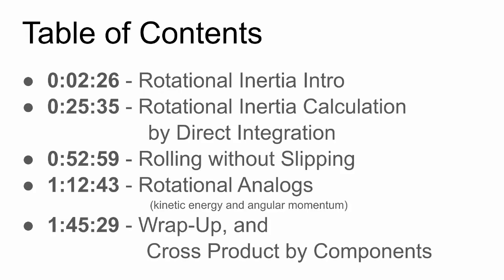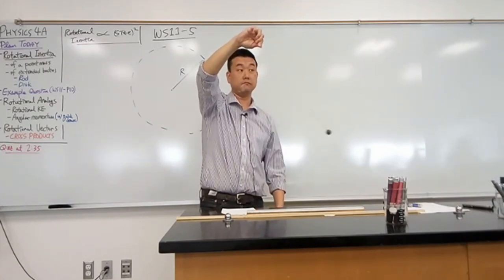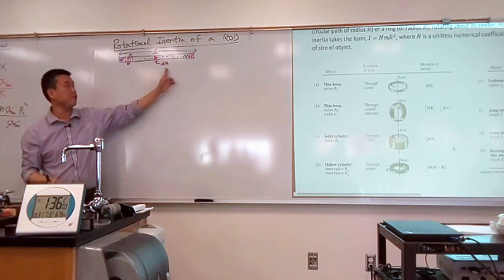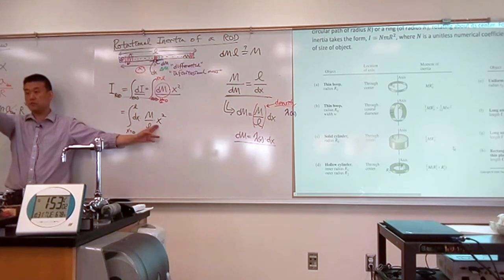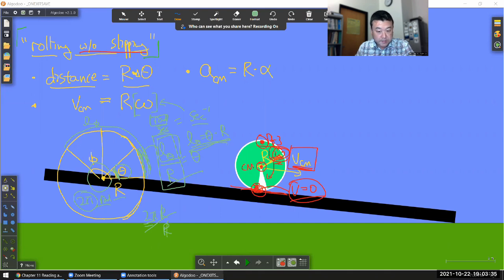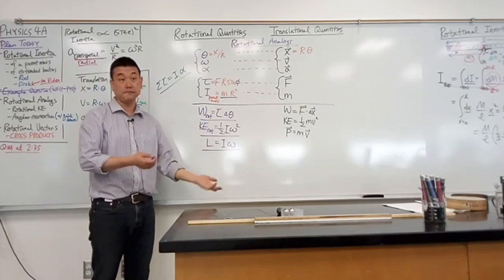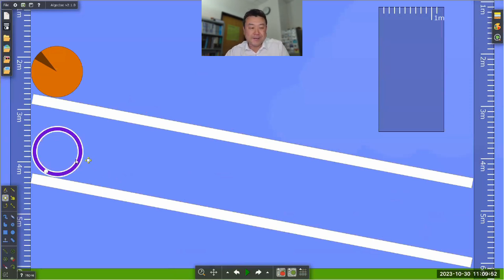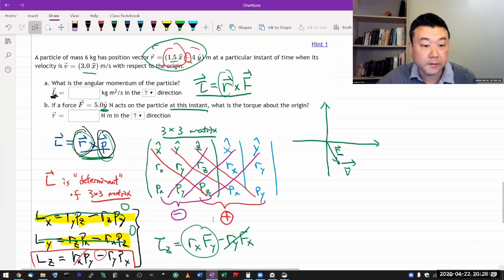PHYS 4A - Lecture 17 - Rotational Inertia, Kinetic Energy, and more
Lecture 17 (of ~30) — Physics 4A in 30 Lectures builds the core machinery for rigid-body rotation by introducing rotational inertia (moment of inertia) and showing how it plugs into rotational dynamics. We start with the big idea: for rotation, the “mass-like” quantity is I, and the rotational version of Newton’s 2nd Law is ∑τ=Iα (for a rigid body about a fixed axis). Then we practice calculating I the real way—by direct integration—so the formula feels grounded instead of memorized. Next we introduce rolling without slipping and the key constraint that ties translation and rotation together, which leads naturally into the rotational analogs of linear motion, especially rotational kinetic energy and angular momentum (and when you need to include them in conservation-law problems). We wrap up with a practical vector tool you’ll keep using in rotation: the cross product written by components.

Chapters
00:00:00 – Lecture 17 Intro
00:02:26 – Rotational Inertia Intro
00:25:35 – Rotational Inertia Calculation by Direct Integration
00:52:59 – Rolling without Slipping
01:12:43 – Rotational Analogs (kinetic energy and angular momentum)
01:45:29 – Wrap-Up, and Cross Product by Components